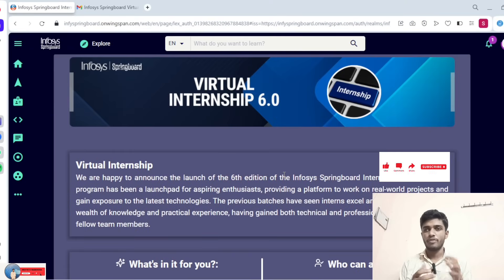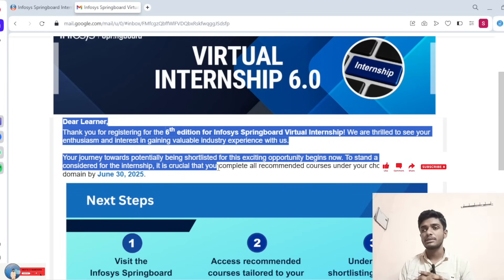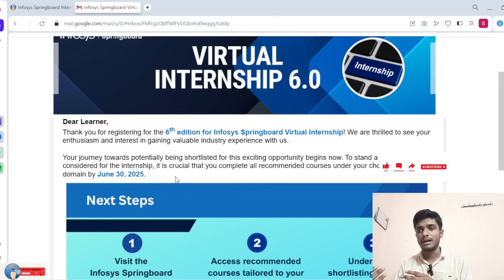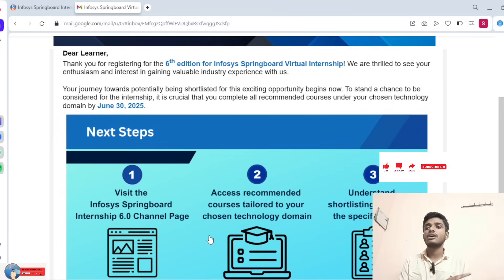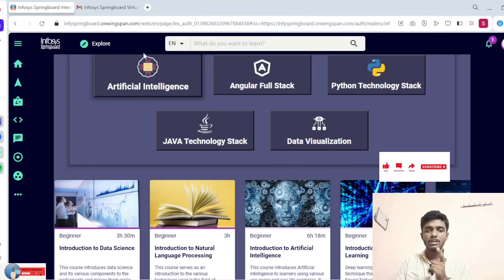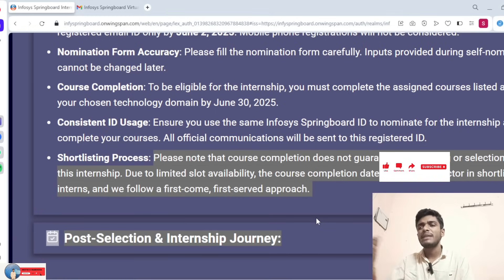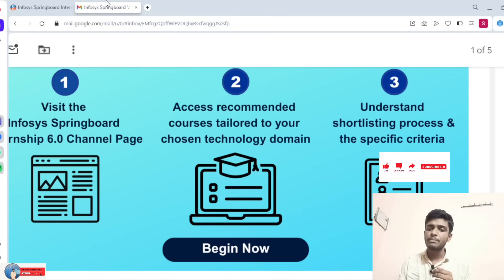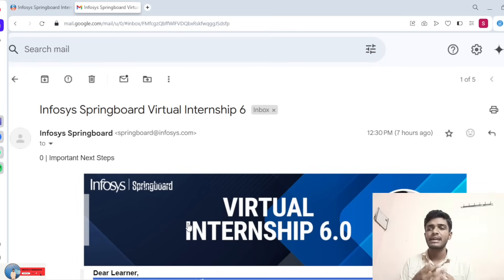Infosys Springboard Internship 6.0 Confirmation Mail 2025| What to Do Next? Full Step-by-Step Guide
Infosys Springboard Internship Confirmation Mail 2025 – FULL BREAKDOWN & NEXT STEPS! | Must Watch for All Applicants

Hey friends! 👋
I’m super excited to share that I’ve received the official confirmation email from Infosys Springboard for the 6th Edition of the Virtual Internship 2025 – and in this video, I’ll explain exactly what the mail says, what it means, and what YOU should do next if you’ve also registered! 🧑‍💻🎯

📨 What’s Inside the Confirmation Mail?
✅ Infosys has officially confirmed my registration
✅ It clearly mentions that I MUST complete all recommended courses under my selected technology track
✅ Deadline: Complete courses before June 30, 2025
✅ Only after completing these courses will I be considered for further shortlisting
✅ This is a MANDATORY step in the selection process

✨ "Completing these courses by the deadline is crucial for your application to progress." – Infosys Springboard Team

💻 Internship Technology Tracks Available:
✅ Artificial Intelligence (AI) Track

✅ Data Science Track

✅ Python Programming

✅ Web Development

✅ Cybersecurity

Make sure you select a track you’re genuinely interested in and begin your learning journey TODAY!

📌 What You’ll Learn in This Video:
📬 How the confirmation mail looks
📅 What is the next important step
📚 How to complete courses in your domain
🎓 How Infosys shortlists candidates
🚨 Common mistakes to avoid during this process
🔥 Tips to stay on track and increase your selection chances

📅 Important Dates & Deadlines:
🗓️ Last Date to Complete Domain Courses: June 30, 2025
🏁 Post-deadline: Shortlisting for Internship Project Phase
🎯 Final Intern Selection – Based on your performance in the domain courses

💡 Pro Tips:
Log in to Infosys Springboard regularly

Track your course progress

Don’t wait till the last moment

Complete quizzes and assessments

Note down your certifications

📚 Course Dashboard (after login)
📥 Download Confirmation Mail for reference

❤️ Don’t Forget:
💬 Comment your selected domain (AI, Java, Data Science, etc.)